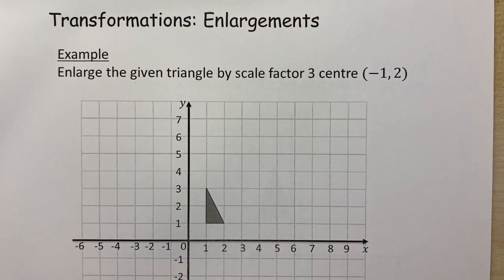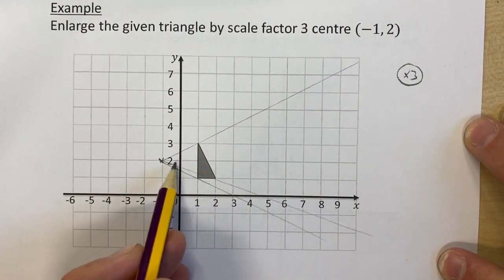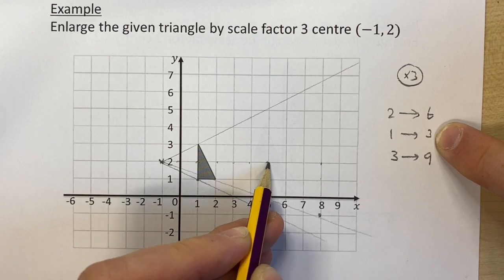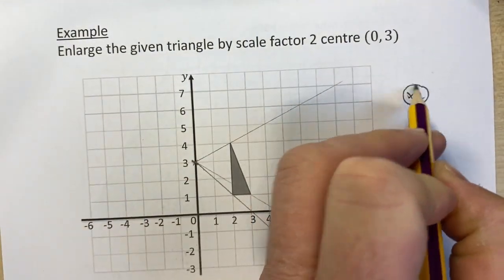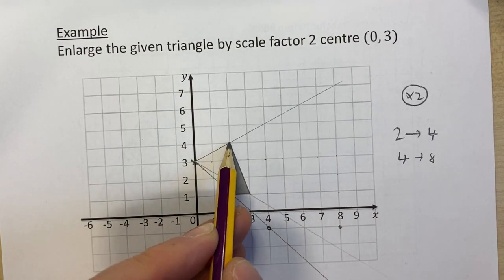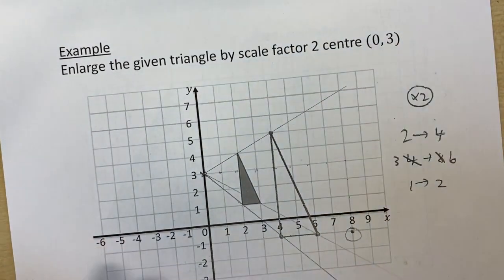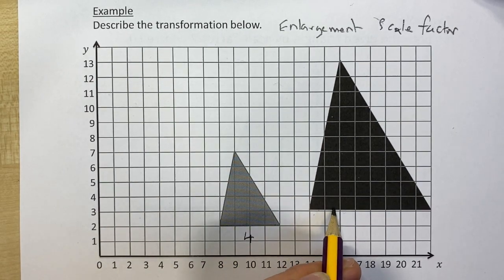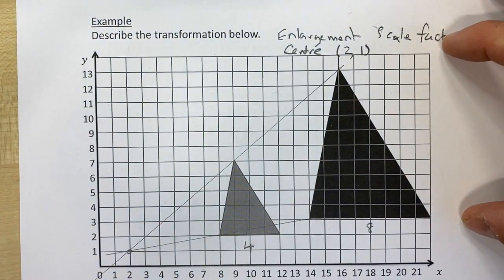Enlargement lesson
This video is about Enlargement lesson